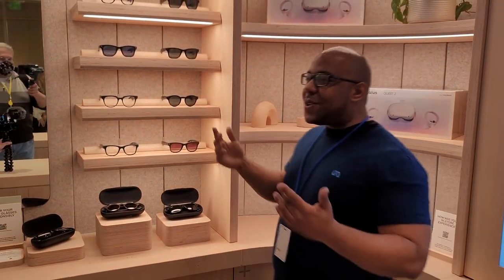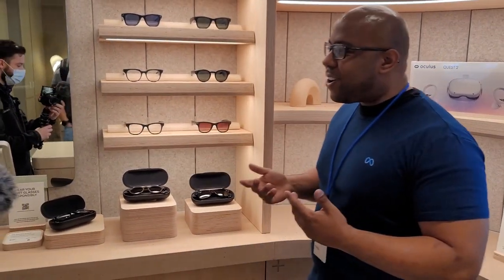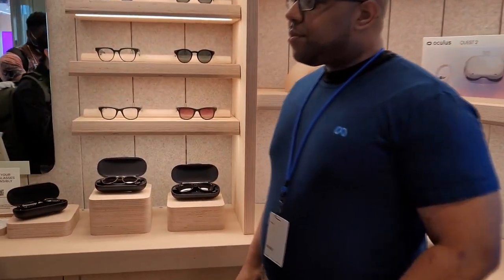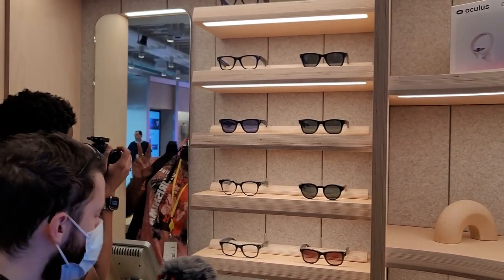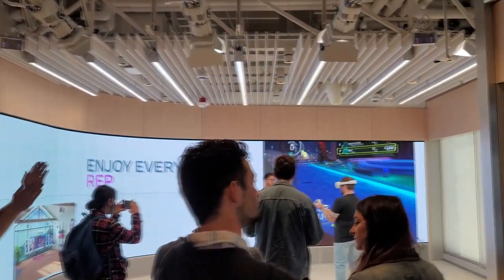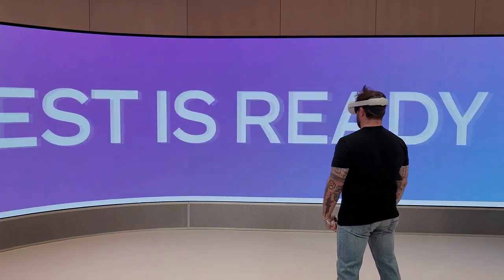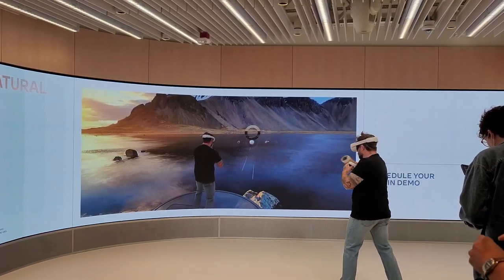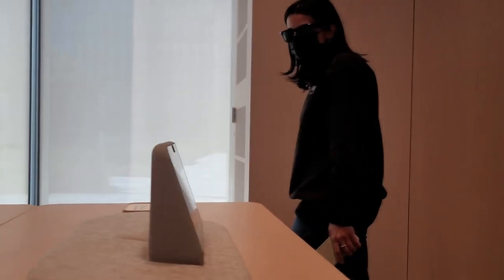This Is What It's Like Inside The New Meta Store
Last week I had the honor and privilege of being flown out to the Meta Reality Labs Campus in Burlingame California with many of the other Meta Quest Ambassadors. We were selected to be the first people outside of Meta employees to experience the new Meta Retil store.

I have to say that the store was very well laid out. Everywhere you looked there were interactive demos and very knowledgeable and attentive staff members. The entire experience was tailored to new users of Meta's tech such as Portal, Ray-Ban Stories and of course, Meta Quest 2.

The highlight of the store is the masive video wall and Quest 2 demo area where players will be projected onto the big screen in one of a few demos that can be selected. Afterwards, the player is sent a mixed reality clip of their experience which I have to say was a nice touch!

Overall, even though this store is now open to the public, it is still very much a concept store at this point so I wouldn't expect to see it coming to a mall near you anytime soon but I really hope I am wrong there... This tech needs to be experienced by new users and I feel stores like this will be a great way to get VR to mass adoption. If you live far away I would not recommend traveling just for this but if you are in the area then for sure drop by the campus and check this out. you won't be disappointed!

I want to thank Meta for providing the travel and accommodations.

Hardware used on this channel:

PC  Specs:
I9 10900k
RTX 2070 Super
32GB 3000mhz Ripjaws
MSI A-Pro

Headsets:
Oculus Rift
Oculus Rift S
Oculus Quest
Oculus Quest 2
HTC Vive
Samsung Odyssey+
HP Reverb
HP Reverb G2
Pimax 5K+
Pimax 5K Super
Pimax 8KX